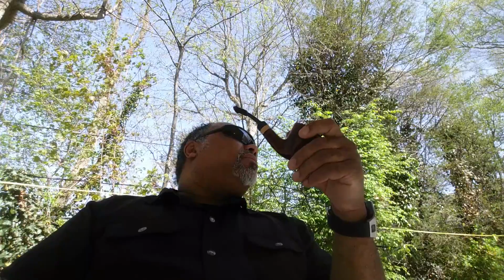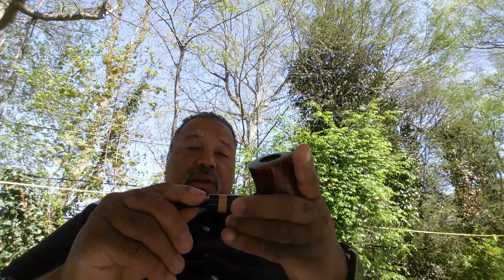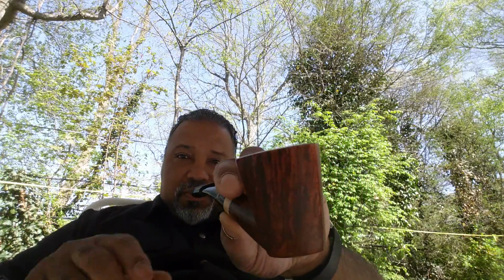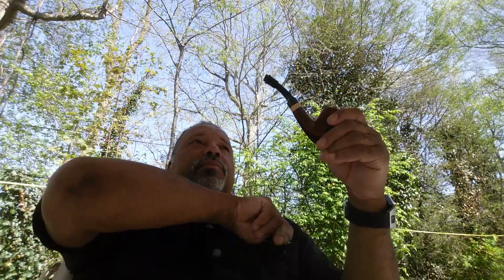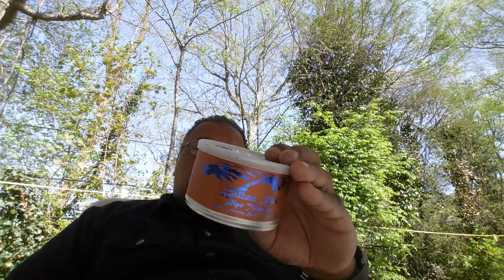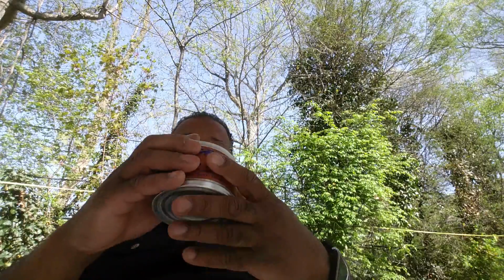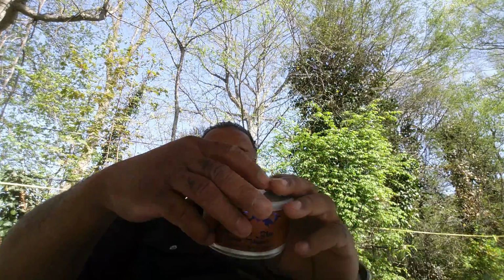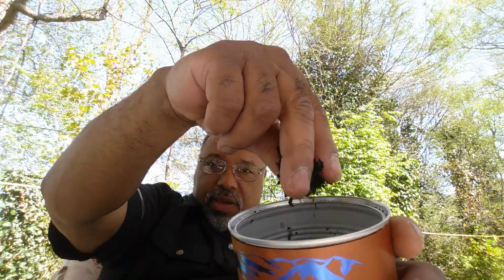Tobacco review of McClelland Balkan Blue pipe tobacco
Review of Balkan Blue pipe tobacco by McClelland smoked in a Stanwell 2015 pipe of the year.  Quality smoke remiscient of Frog Morton's cellar but something a little extra.